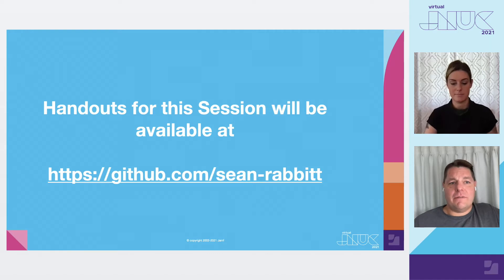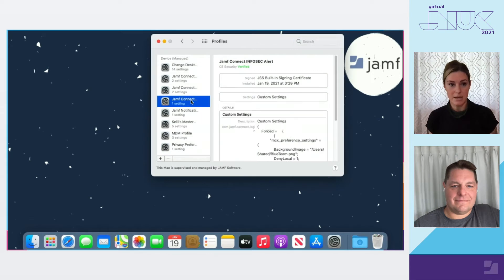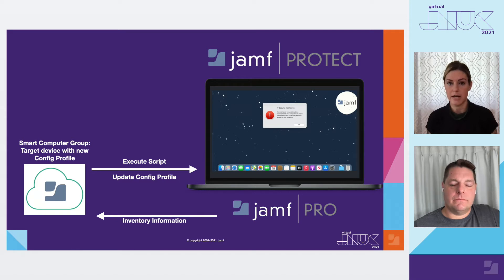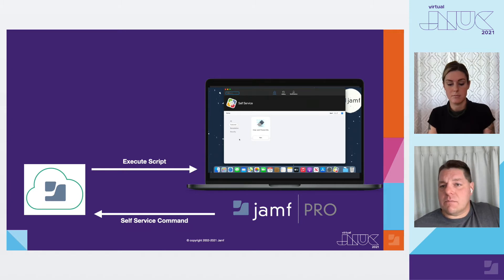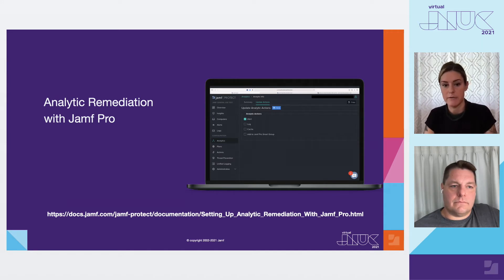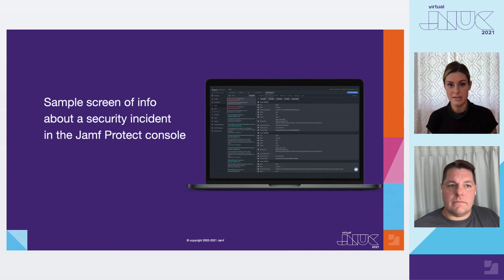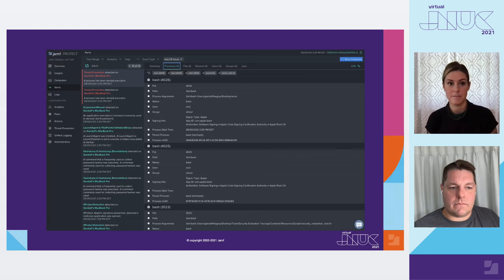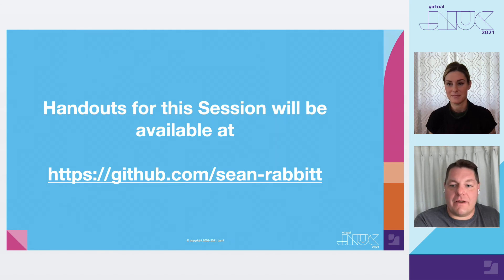Remediating security events with Jamf Pro, Jamf Protect and Jamf Connect | JNUC 2021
Learn how the Apple Enterprise Management Platform is better together to protect your assets from real world threats.  We will demonstrate a full working proof of concept (PoC) using a Jamf Pro managed device, Jamf Protect to detect a security event and Jamf Connect to lock out users until a member of the IT or Security team has done a forensic analysis of the client and cleared it for continued use. Attendees will get code samples and deployment instructions for testing this in their environments.